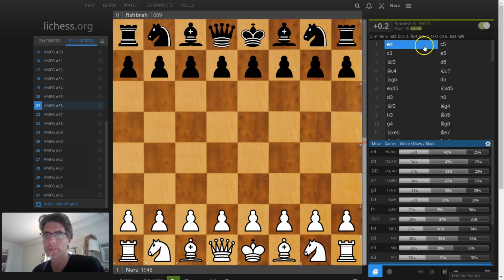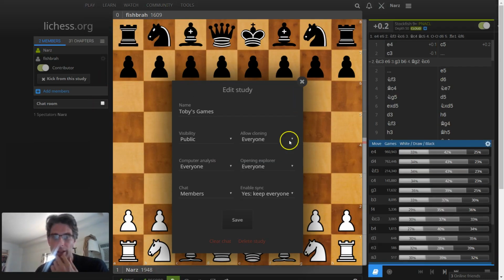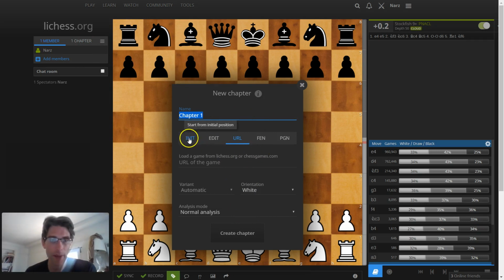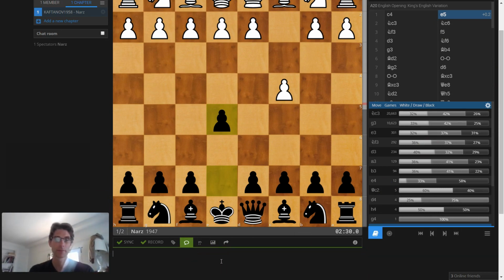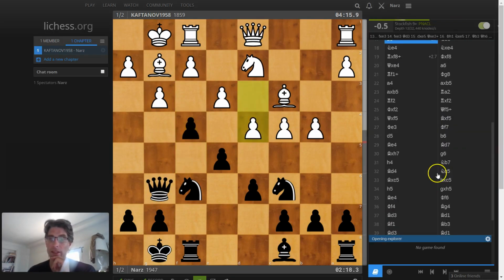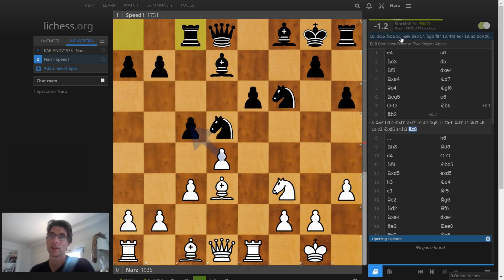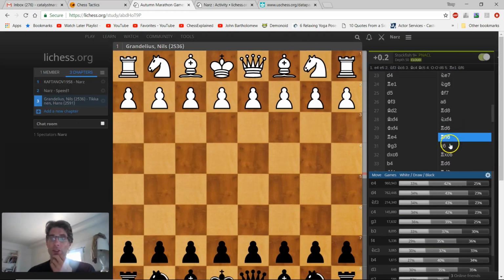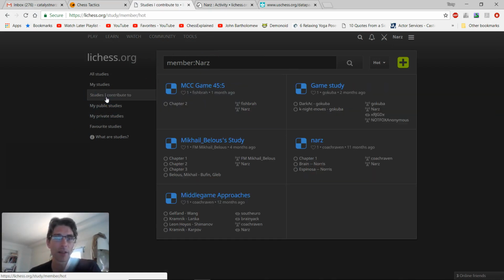How to use LiChess Studies (who needs ChessBase?)!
Hi.  Here I explain the basics of how to create & use LiChess studies.  This feature is great for storing your games, analyzing them with a computer or with a friend/coach.  You can choose who can access the games and who can contribute with comments & variations).

Big ups to LiChess for making playing & studying chess available to anyone around the world with access to the Internet!

Example of a LiChess study (listing the games I've analyzed here in my channel for my friend David)